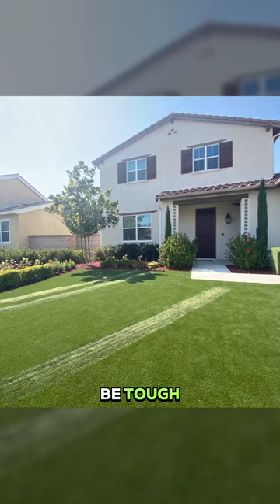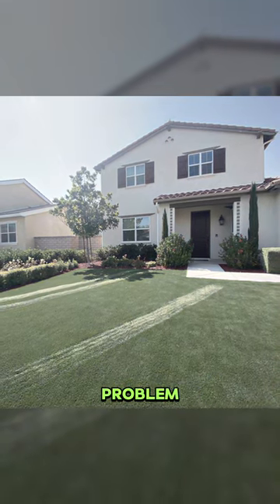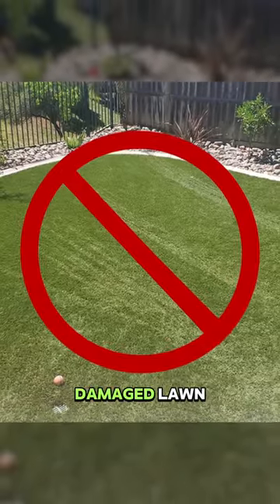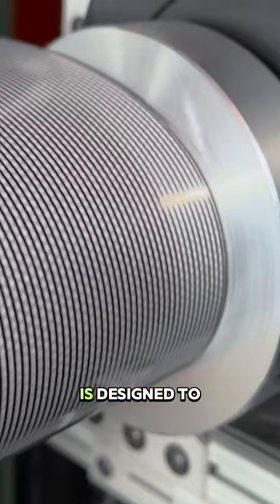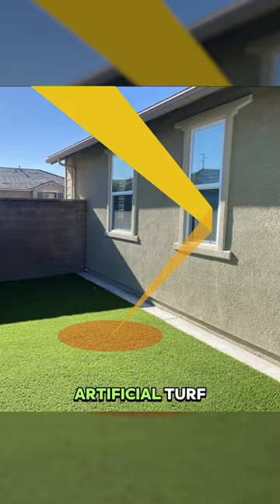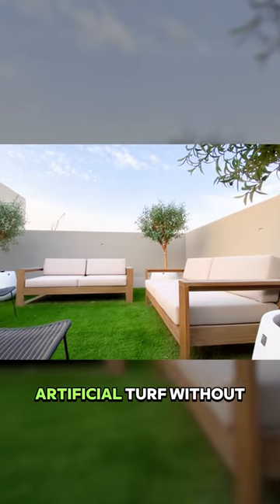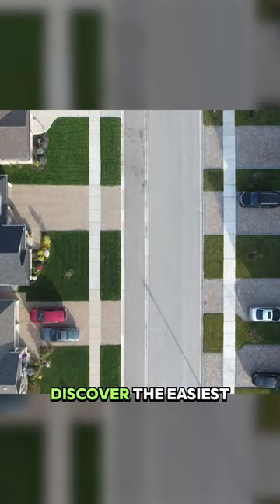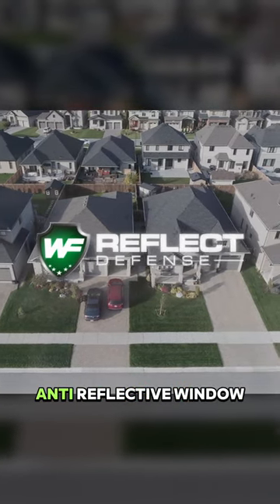Beat Turf Burn with Reflect Defense Window Film | The Ultimate Turf Savior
Ever noticed brown, scorched patches ruining the lush look of your artificial turf? That’s turf burn, a common problem caused by intense sunlight reflected off windows. Our latest video delves into the world of Reflect Defense Window Film, your front-line defense against turf burn, preserving the beauty and longevity of your artificial turf.

Inside This Video:

Tackling Turf Burn Head-On: Understand the science of turf burn and how Reflect Defense Window Film mitigates this destructive phenomenon.

Cooling Technology at Its Best: Witness how our film not only protects your turf but also lowers indoor temperatures and reduces your energy bills.

Precision Installation for Ultimate Protection: Get an exclusive look at the careful, expert installation process that maximizes the film's effectiveness and maintains your property’s aesthetics.

Beyond Turf Burn Prevention: Discover the holistic benefits of Reflect Defense Window Film, from enhancing turf life to contributing to your property's overall energy efficiency.

A Smart Investment for Greener Tomorrows: Learn about the immediate and long-term advantages of investing in Reflect Defense Window Film for your home or business.

🌞 Say Goodbye to Turf Burn with Reflect Defense Window Film. Watch Now to Learn How to Protect Your Turf and Enhance Your Property’s Energy Efficiency! 🌞